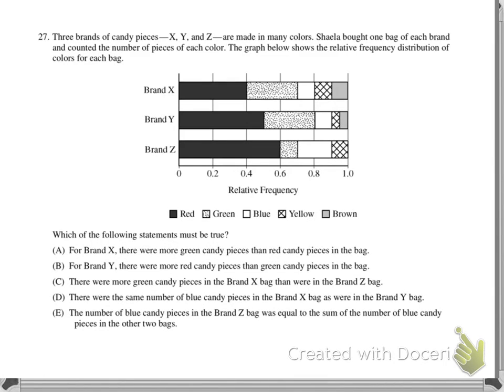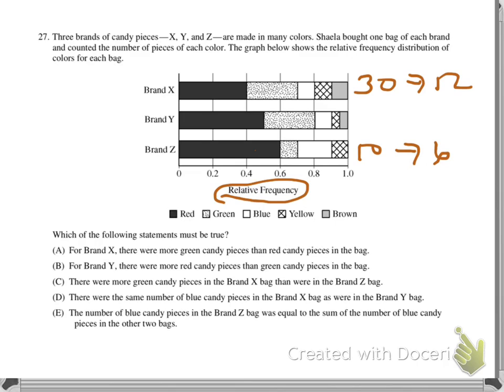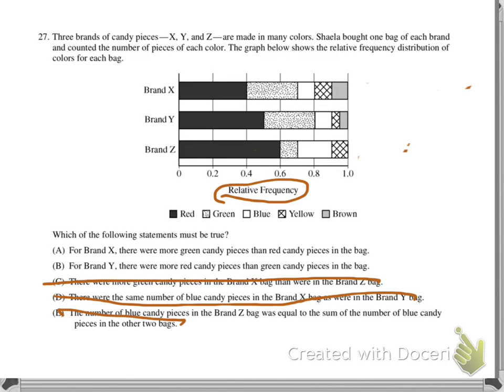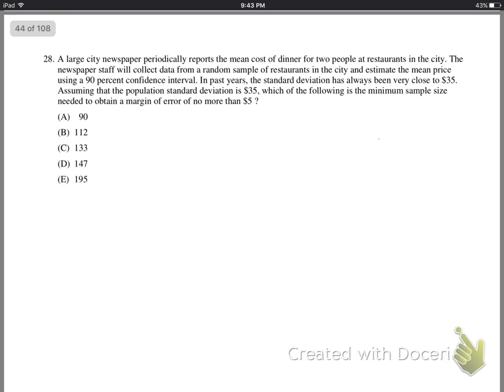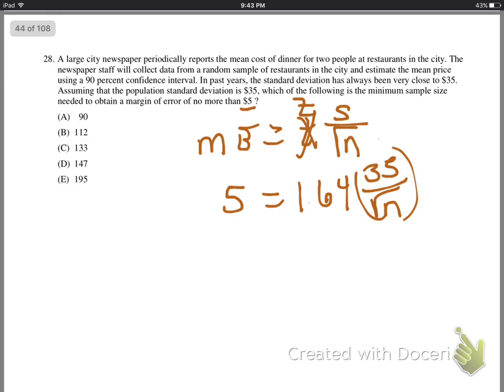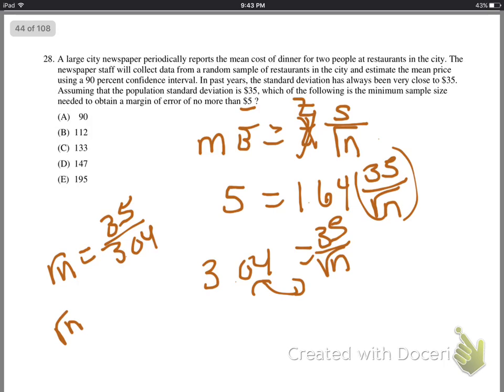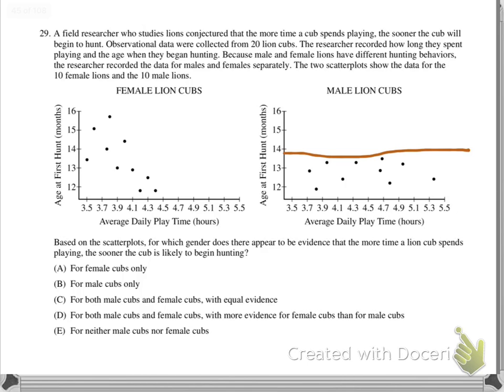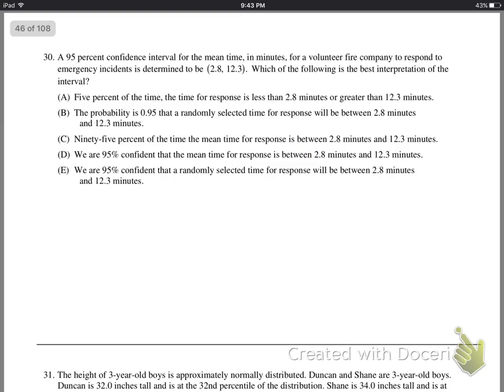up to 30